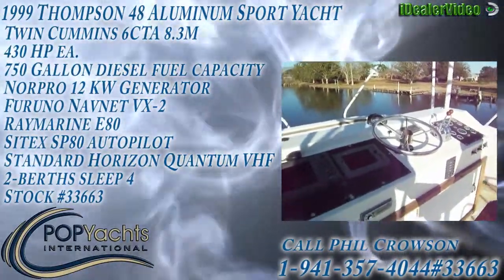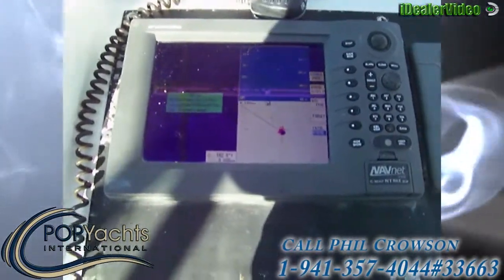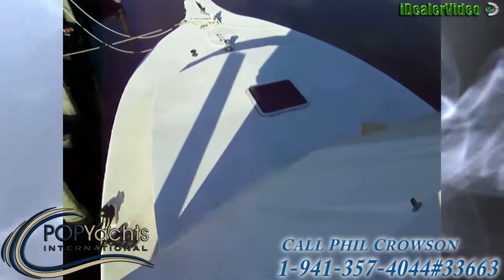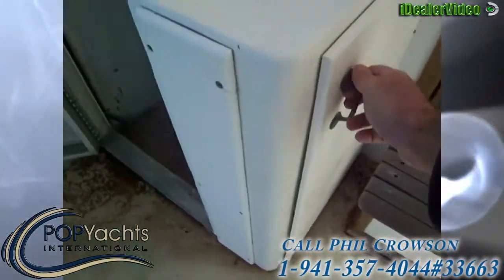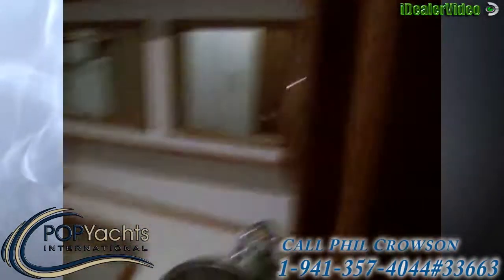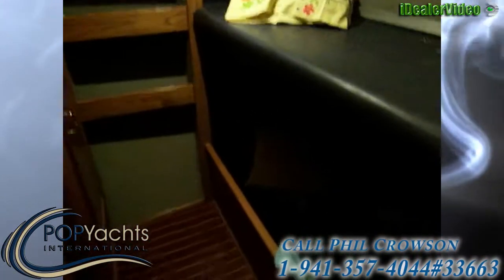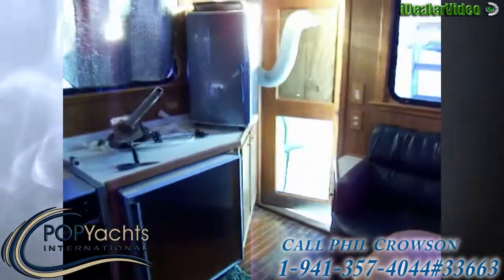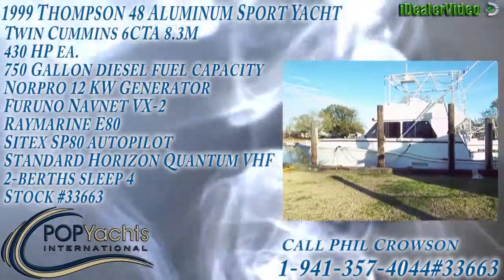[UNAVAILABLE] Used 1999 Thompson 48 Aluminum Sport Yacht in Chauvin, Louisiana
1974 Hatteras 53 in St Augustine, Florida - $49,000

1974 Hatteras 43 Double Cabin in Ridge, Maryland - $15,000

1988 Trojan 12M Convertible in Port Charlotte, Florida - $45,000

1983 Bluewater 52 Motor Yacht w/ Raised Pilothouse in Le Claire, Iowa - $63,699

1985 Trojan 37 SF (11 meter - Dive Boat) in Key Largo, Florida - $18,500

1979 Ocean 40 Trawler in Palm City, Florida - $22,500